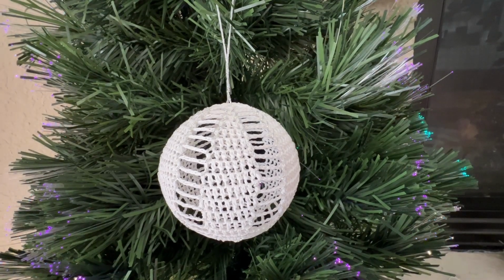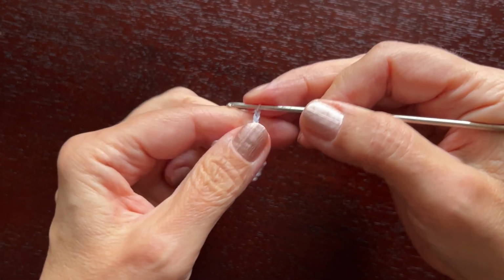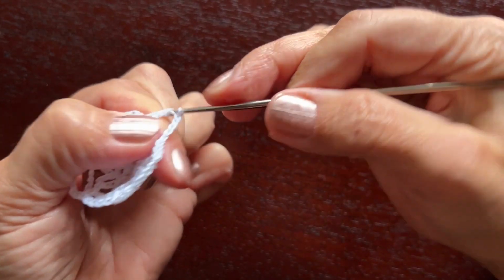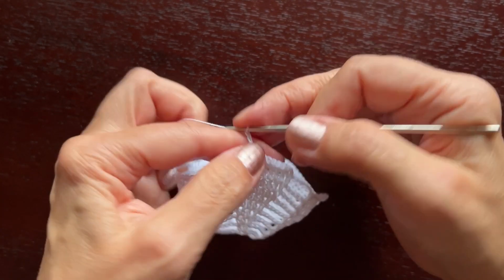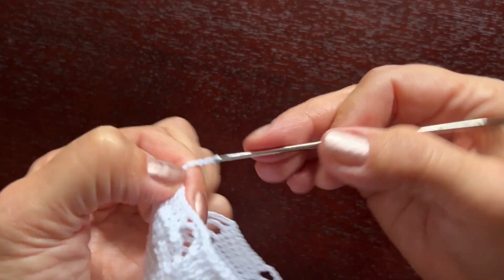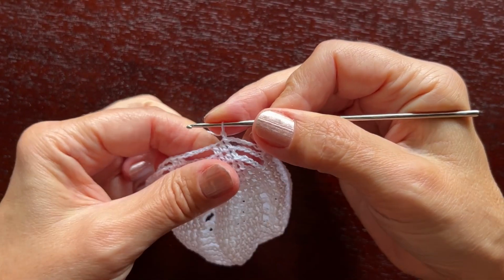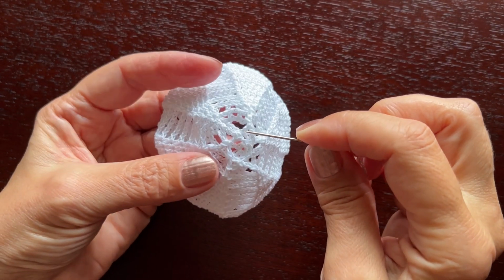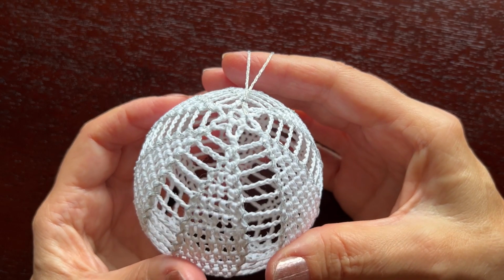How to Crochet a Ball Ornament for a Christmas Tree - Tutorial #9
In this video I show how to crochet a simple but elegant ball for a Christmas tree.

If you a interested in buying a PDF with a written description and photos of every step, those PDFs for most items on this channel are available at my Etsy store

Most of my patterns are also published as paperback and/or Kindle books on Amazon
or search Amazon.com for "Beautiful Crochet Irina Eccles".

The crochet thread I use